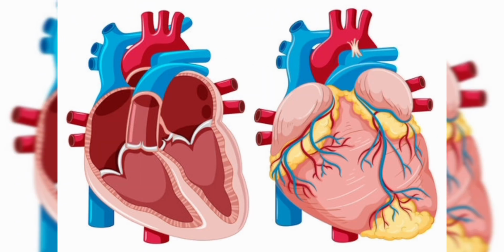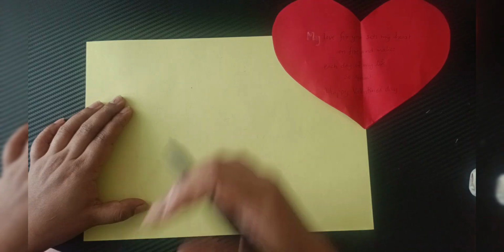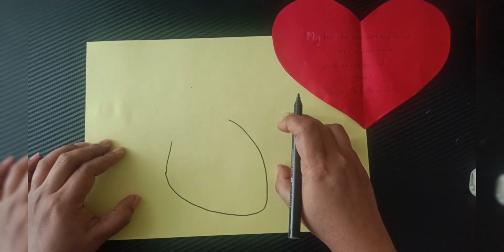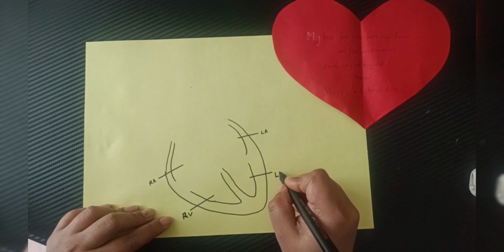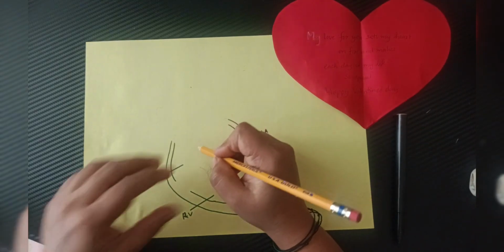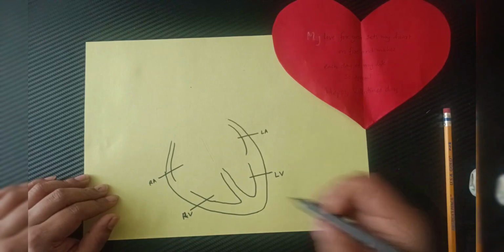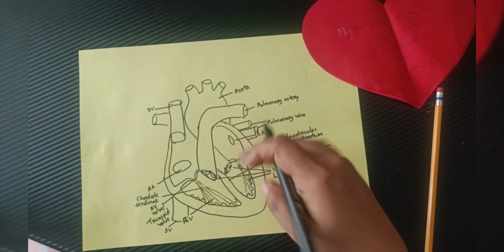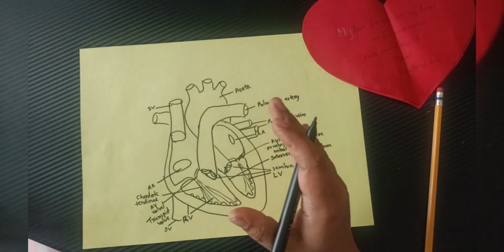Happy Heartful Valentine's day ♥️ Diagram of Heart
Hi my dear young learners,
This is me your reading compass. I wish you a heartful valentine's day.
The human heart is not just a vital organ that pumps blood; it is also a universal symbol of love, especially on Valentine’s Day. This special day gives us a chance to explore both the scientific and artistic beauty of the heart through drawing. By carefully sketching its chambers, arteries, and veins, students can appreciate its complexity while creatively expressing their ideas about love and life. Understanding the real structure of the heart helps us see beyond the simple heart shape we use in decorations. Let’s combine science and art today by drawing an anatomically accurate heart with a Valentine’s Day twist!